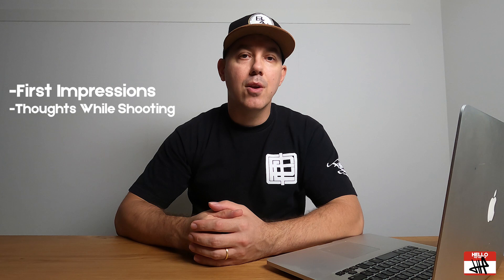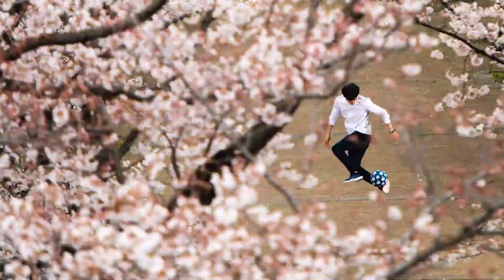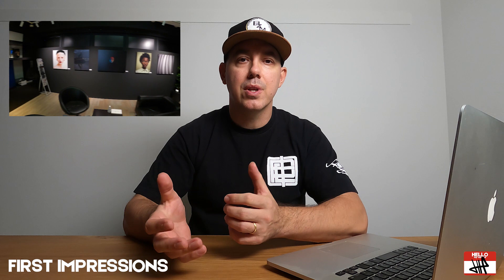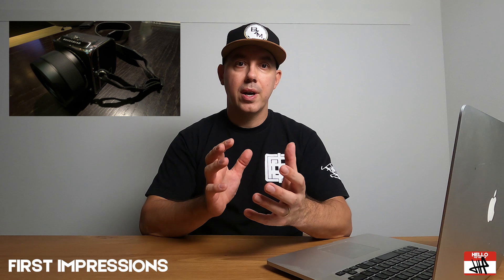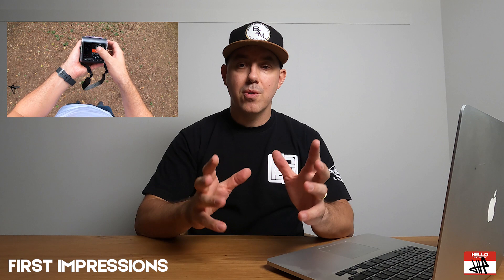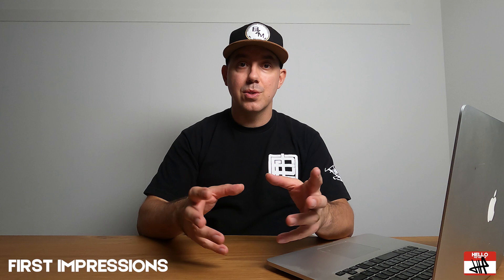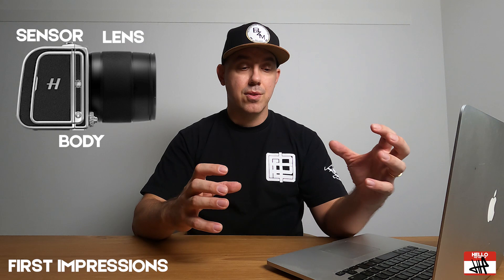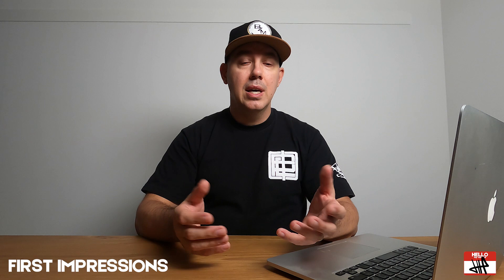Test Shooting the HASSELBLAD 907X 50C I Jason Halayko Photography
I think video I take to the streets of Harajuku and Shibuya with the brand new HASSELBLAD 907X 50C medium format camera. This is a very interesting and unique camera, with an amazing 50mp sensor back on a very small "body".

I really enjoyed using this camera and think we got some good images in the short time I was able to use the camera, like 4hs only.

GoPro Hero 8
GoPro MAX
Fusion Grip
GoPro Batteries
64Gig Memory Card